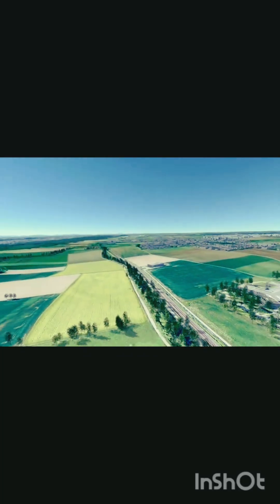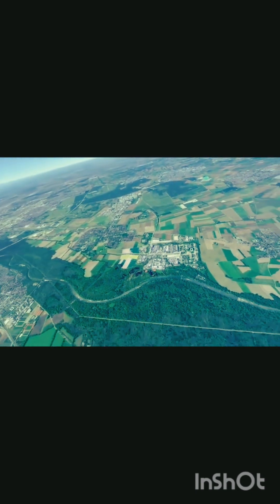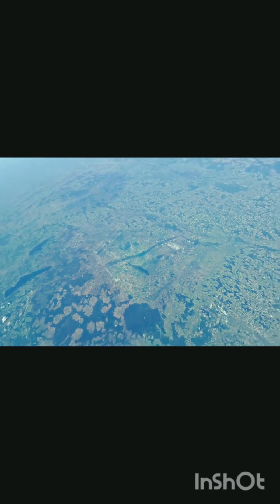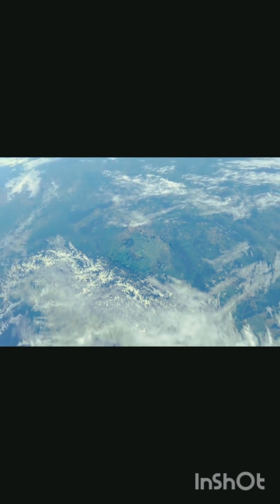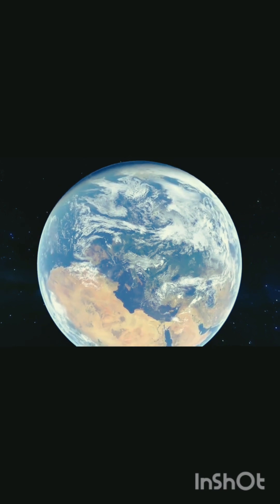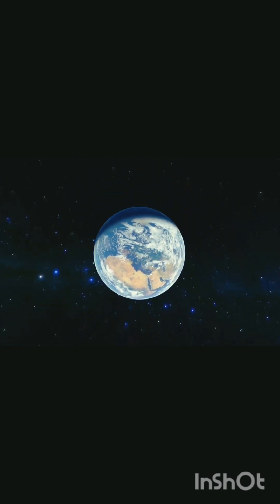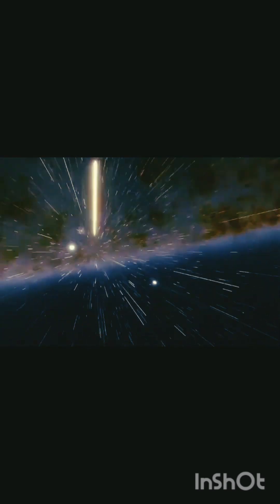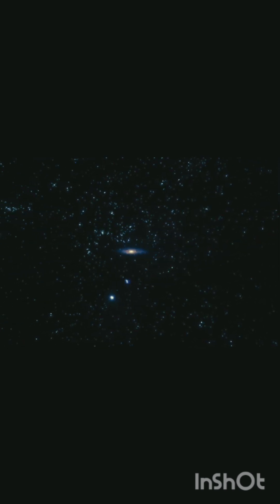🌍 From Earth to the Edge of the Universe – Full 1min 30sec Explanation.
Have you ever imagined how far the universe really goes? 🚀
In this video, we travel from our home planet Earth, past the Moon, Mars, and the giant worlds of Jupiter and Saturn, all the way to the edge of the observable universe.
Discover how small we truly are in this endless cosmos — from the Solar System to the Milky Way Galaxy, and beyond into trillions of galaxies formed since the Big Bang 13.8 billion years ago.

This 1 minute 30 seconds journey will completely change how you see the universe — and yourself. 🌍✨

🔭 Topics Covered:

Earth to Universe Journey

Solar System Explained

What Lies Beyond Our Galaxy

Big Bang and the Beginning of Time